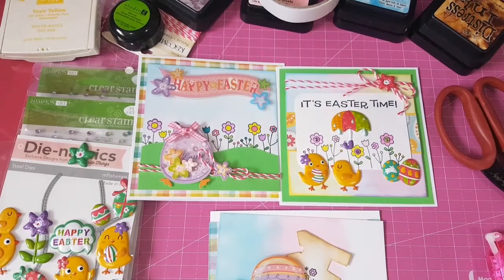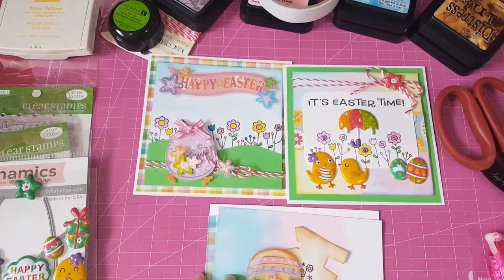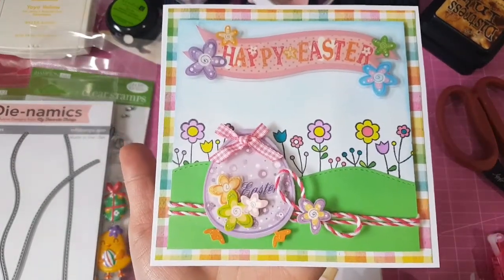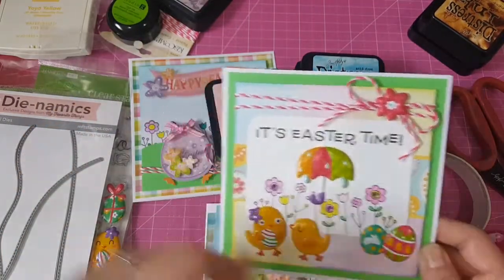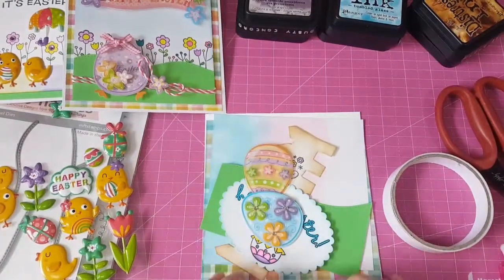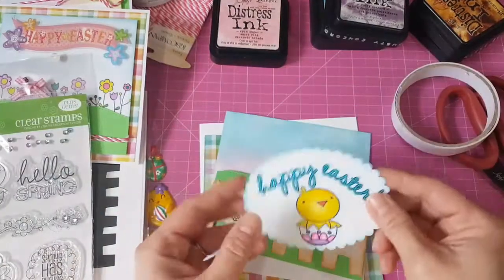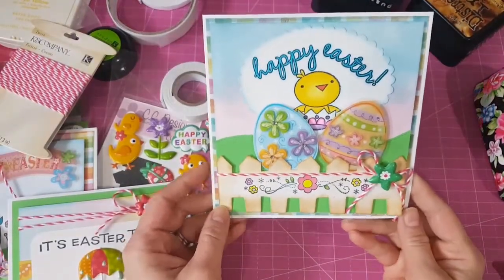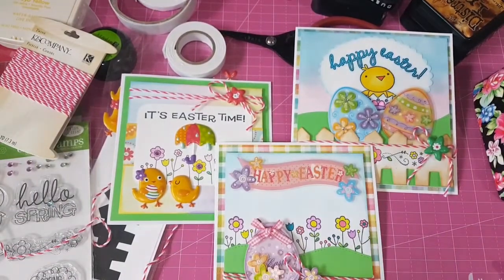Use Your Stash Episode 5: Easter Cards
I made some Easter cards using things from my stash like old paper, stickers, inks, and stamps. Hope you like it! Tfw!